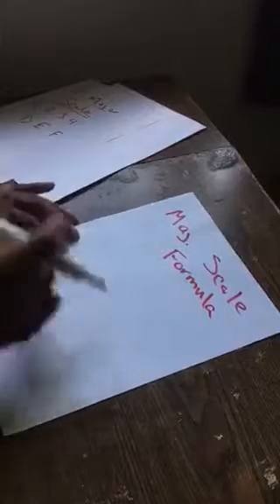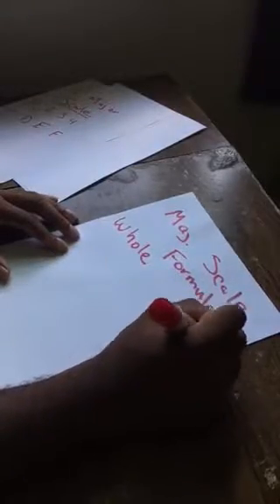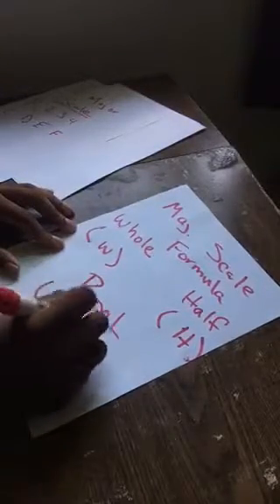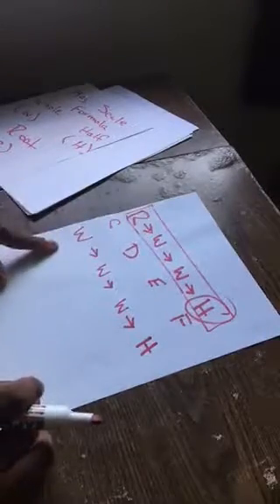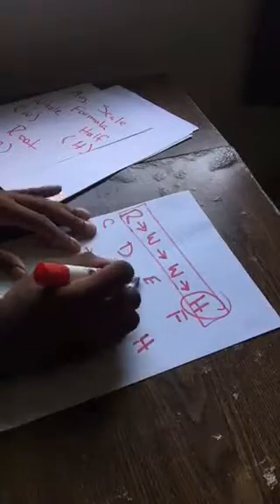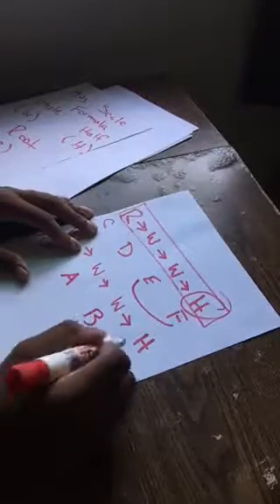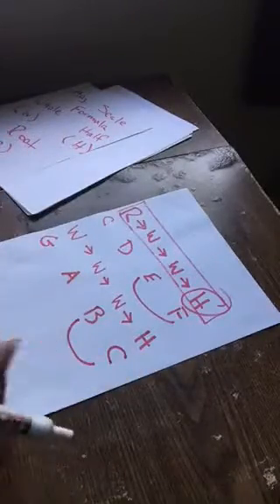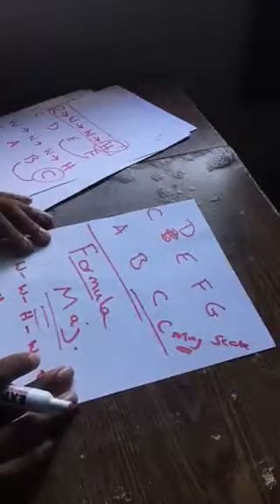The C Major Scale